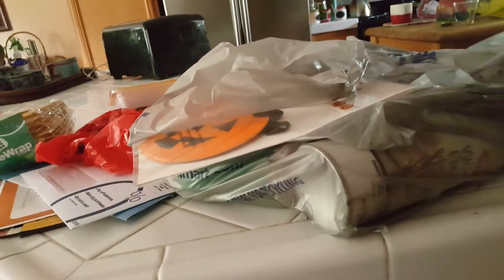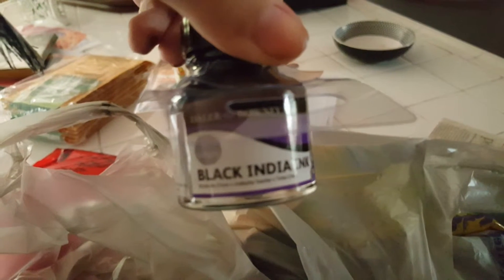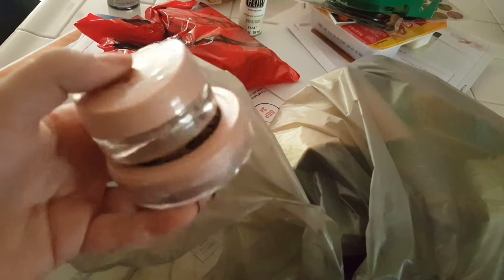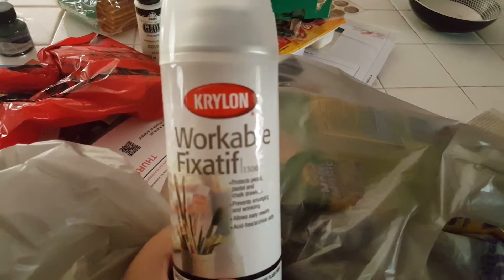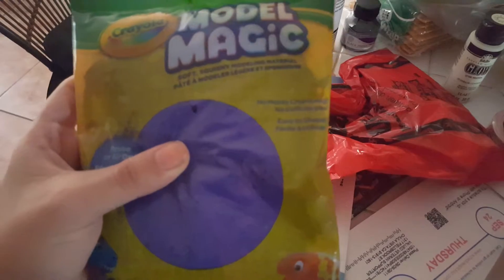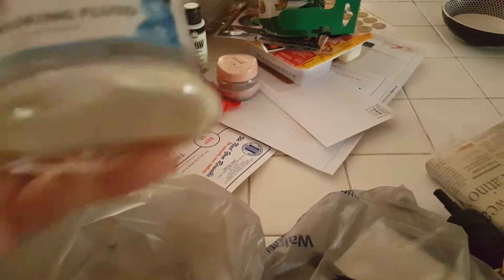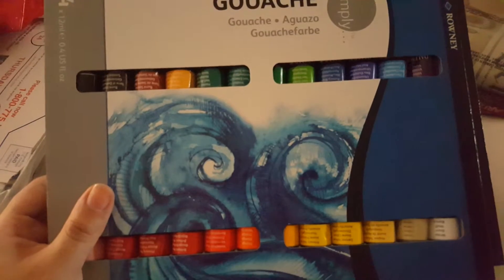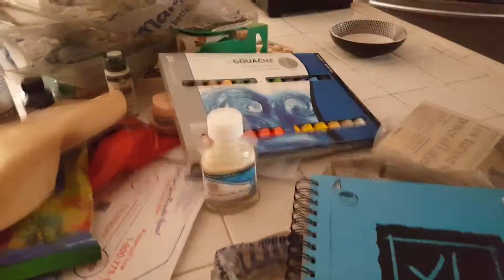Art and Cosplay stuff from Walmart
Just your average art haul video